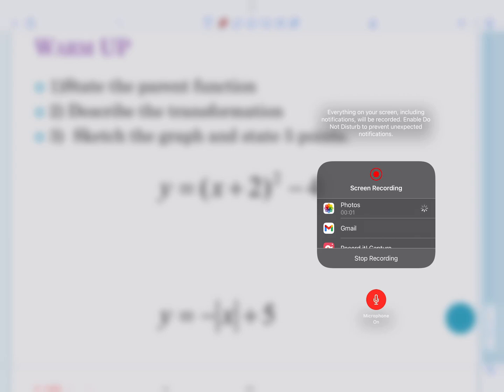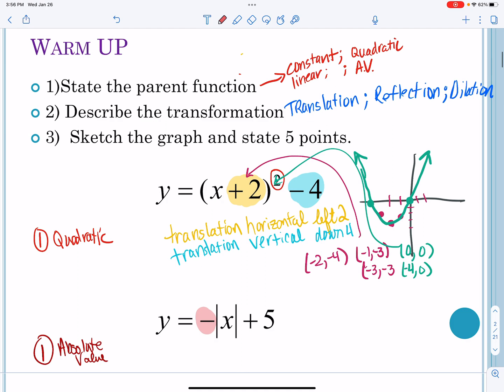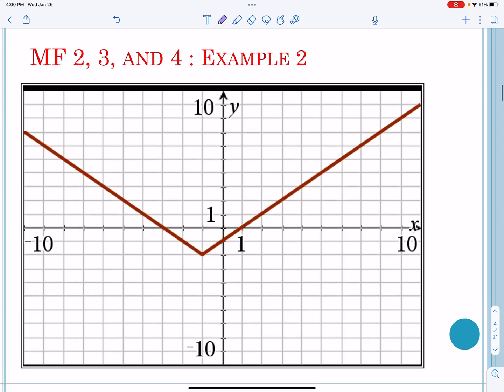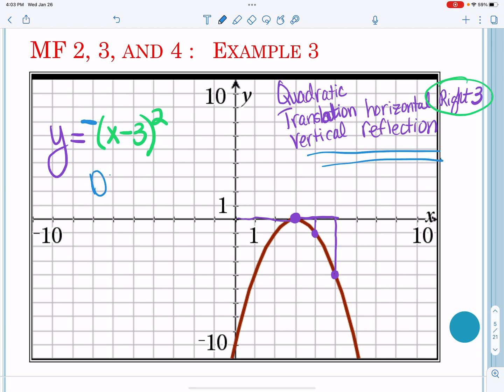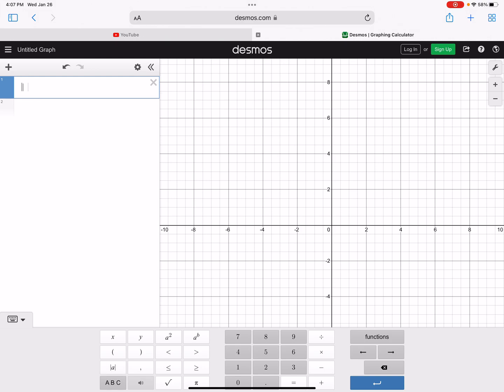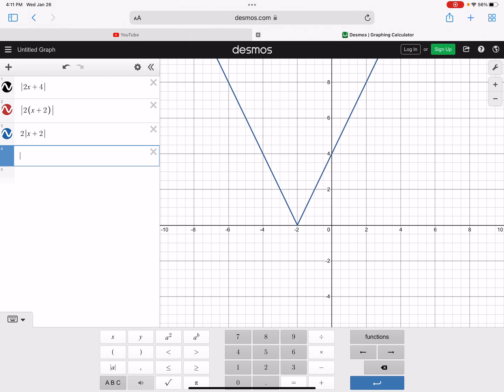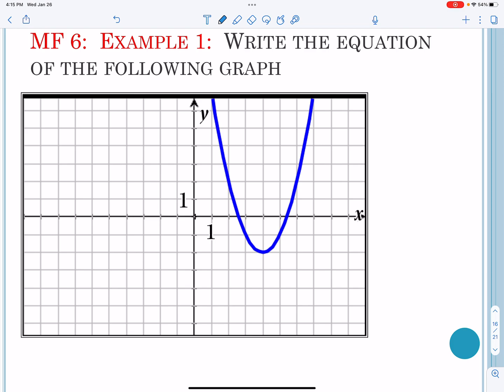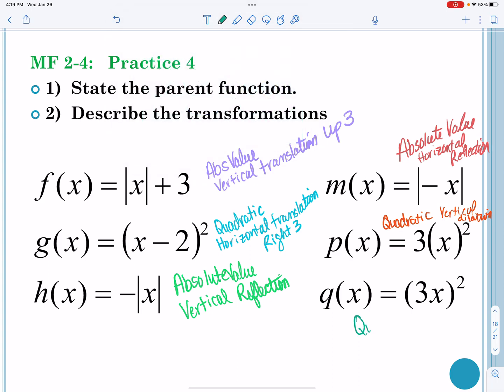Alg2H_Unit1_Day5